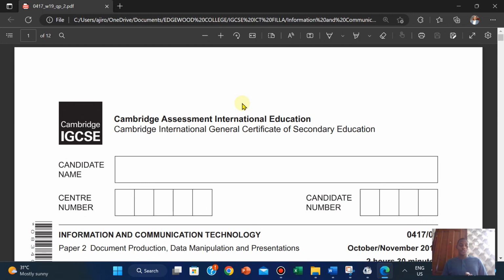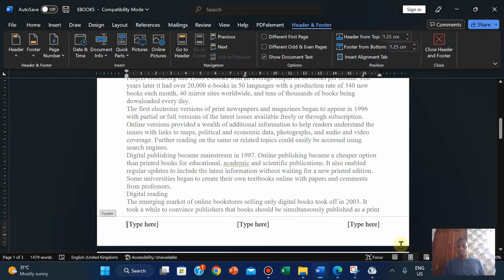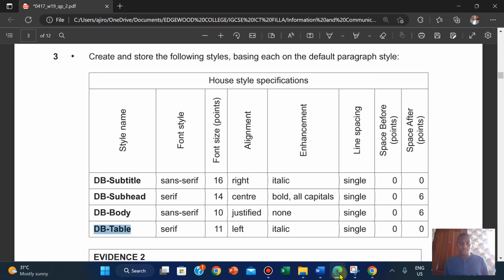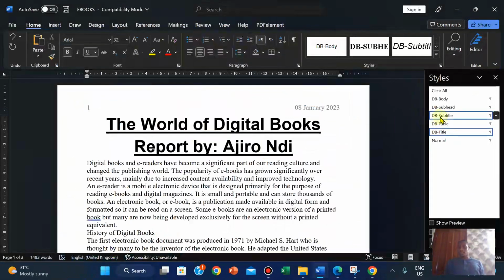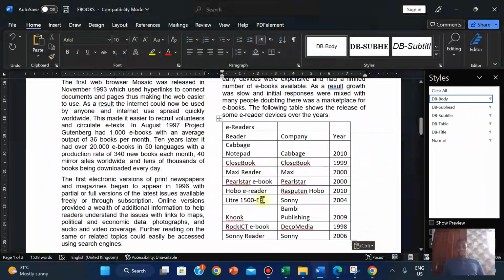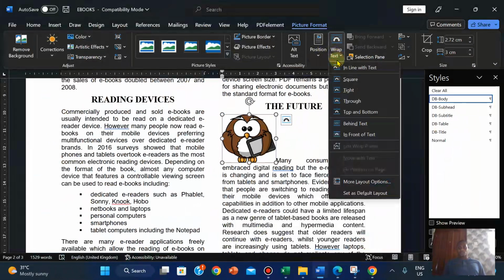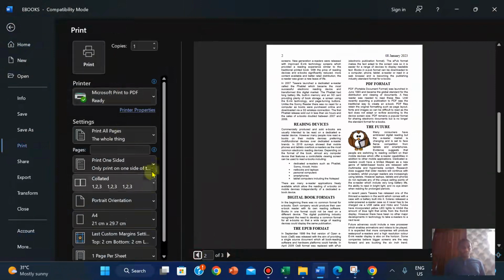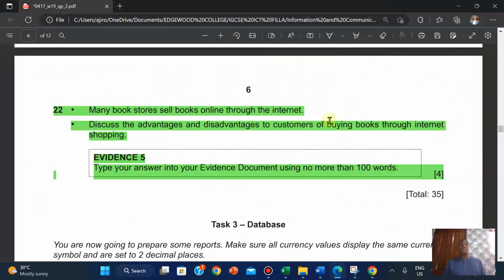IGCSE ICT (0417/0983) Paper 2 Document Production October November 2019 Variant 02 | Microsoft Word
Ajiro Tech offers Personalized Paid Tuition for:
- ICT (0417/0983)

0417/02/o/n/19
0983/02/o/n/19